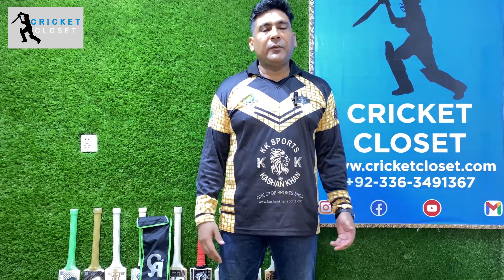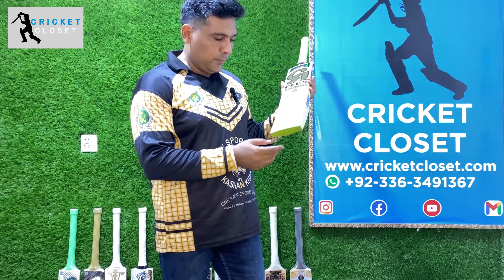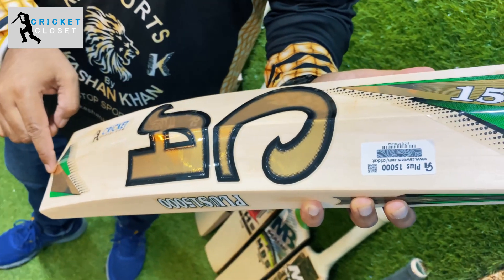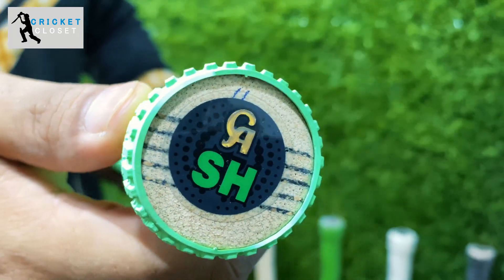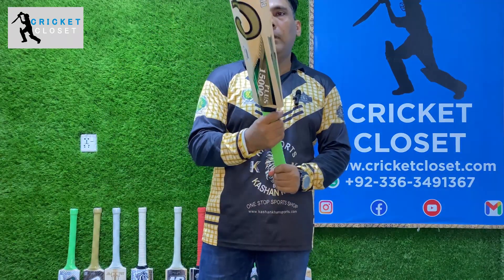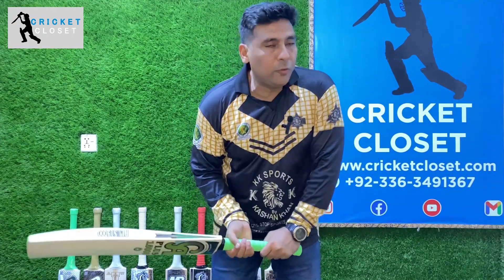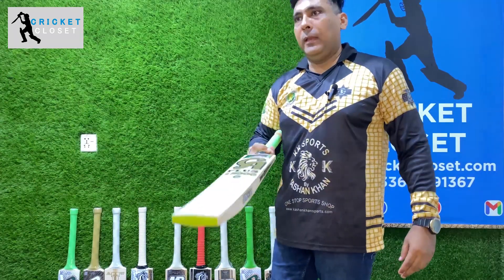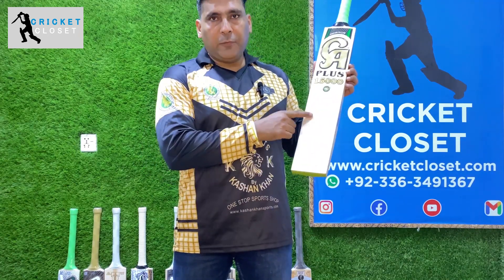CA PLUS 15000 BAT REVIEW 2022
In this video, we will be doing a detailed review of CA PLUS 15000 Cricket Bat.

Endorsed and recommended by elite players like Azhar Ali, Fakhar Zaman ,CA Plus 15000 cricket bat is made from finest quality English cleft and is suitable for a player who has all the shots in the locker.

Boasting an impressive profile, it is exceptionally engineered for unparalleled pick-up and balance to fully optimize your game whilst maintaining its power hitting capacity.

“Core Features of CA PLUS 15000 Bat”
1-Expertly Crafted from  High quality English Willow
2-Endorsed and used by players like Fakhar Zaman and Asif Ali
3-Grade 1 English Willow
4- 40mm thick edges
5- 8+straight grains
6-Steady balance and amazing pick-up
7-Bulky sweet spot and thick edges
8-Traditional Face Profile
9-Mid/low-blade hitting zone
10-Embossed stickers with 3D effect
11-Pro-knocked and ready to play
12-Special cover is included
13-Weights available- 2.6lbs-2.12lbs

About Us”

Cricket Closet is Pakistan’s No.1 online cricket store, boasting an unrivalled collection of high-quality cricket equipment at the most competitive price in the market.

Through our diverse product ranges, we bring the best brands in the world at your doorsteps to help you excel at your game. From beginners’ gear to pro-standard cricket equipment, we stock prestigious brands (such as CA, HS, Ihsan, MB Malik, BS, Mids and so many others).